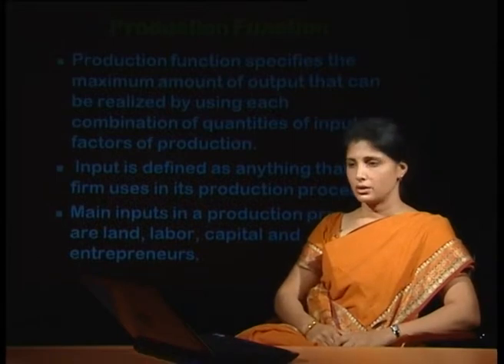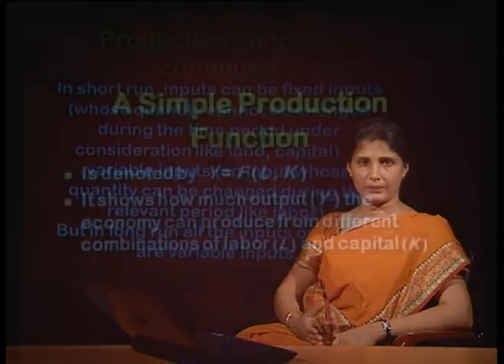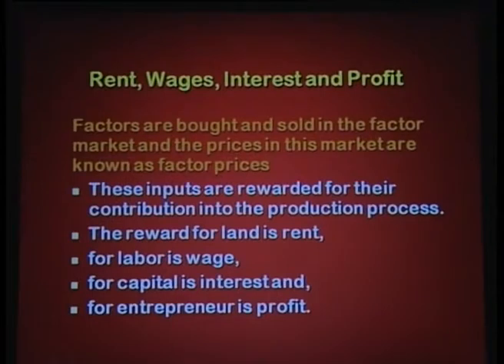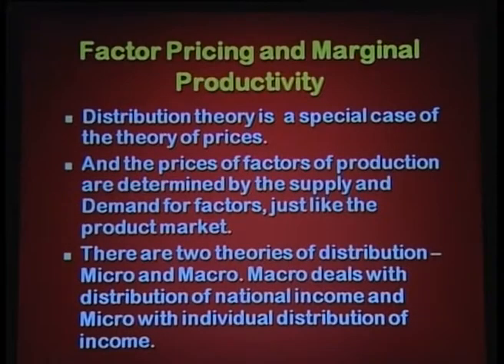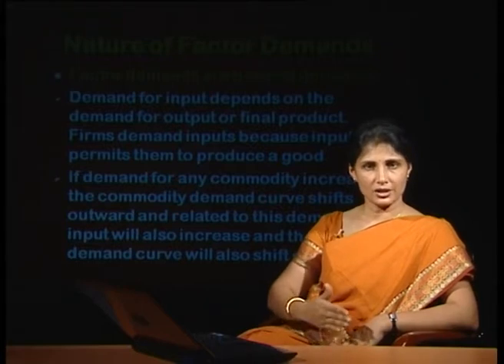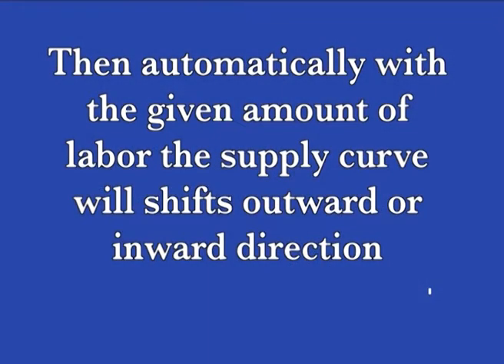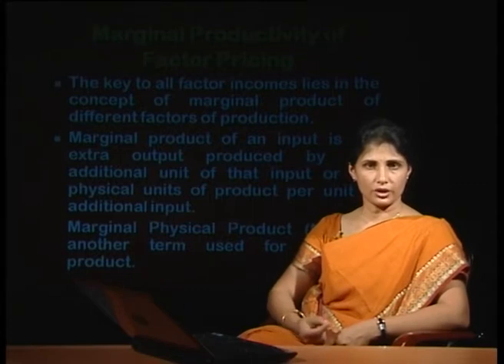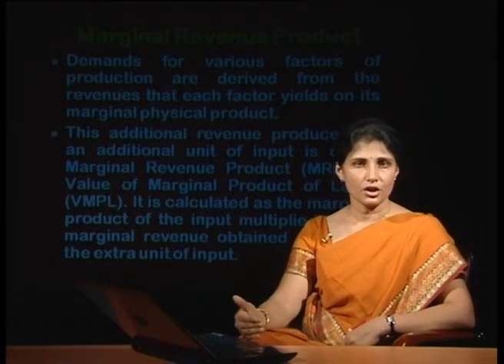Factor Pricing Wages Part 2A